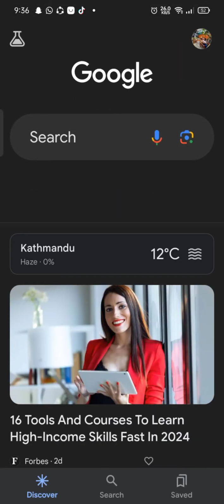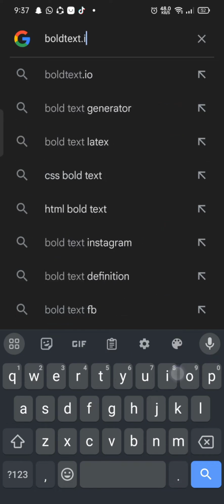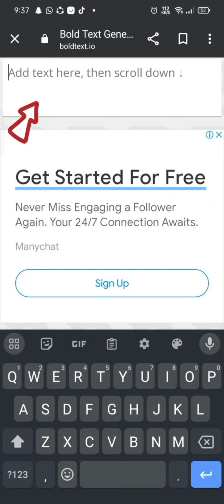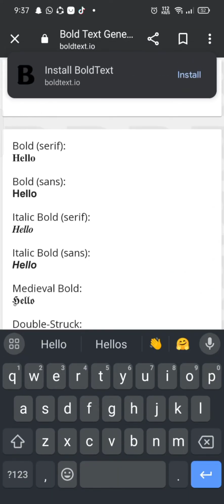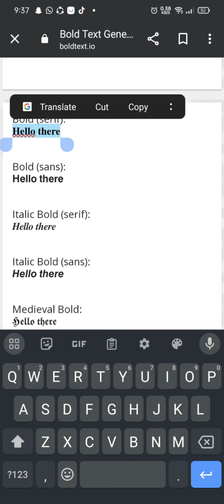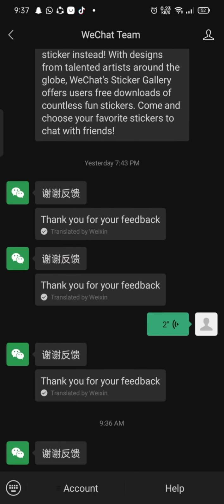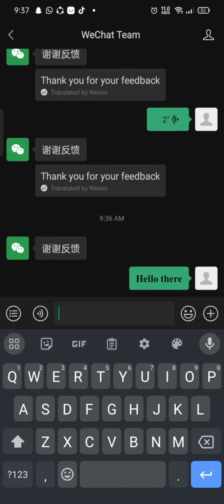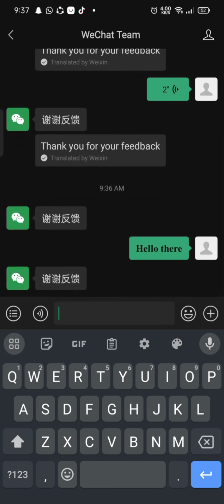How to Bold Your Text on WeChat 2024?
How to Bold on WeChat?

Want to add emphasis and flair to your messages? Join us as we dive into the WeChat app, demonstrating how to apply bold formatting to your text with ease. Whether you're chatting on your mobile device or desktop, we'll provide simple instructions to help you master this text styling technique.

Discover the power of bold text to grab attention and convey confidence in your messages. From highlighting important information to adding emphasis to your words, bold formatting can make your messages more impactful and memorable.